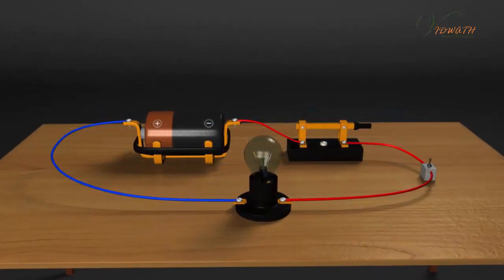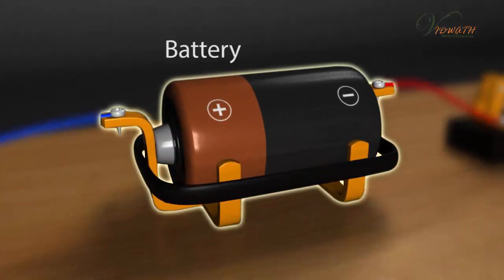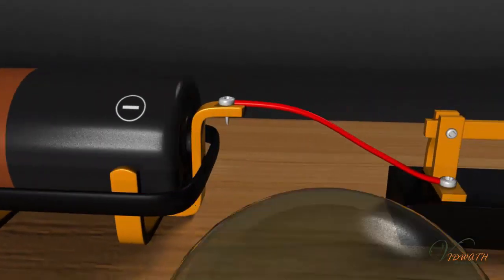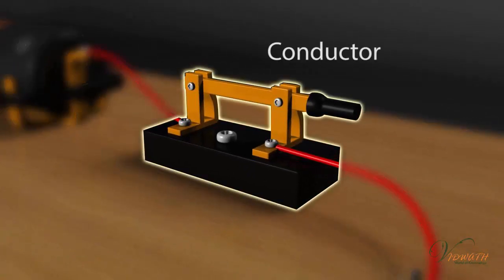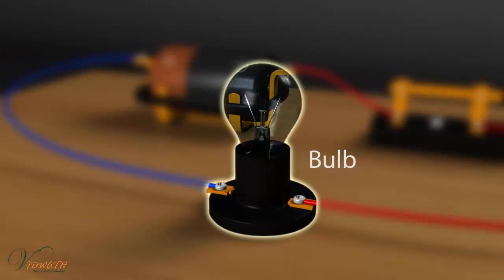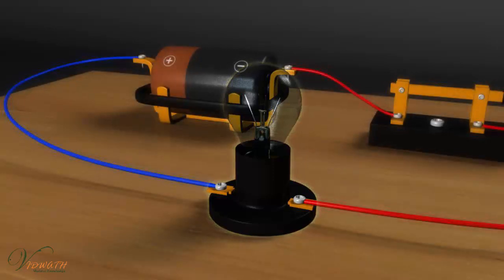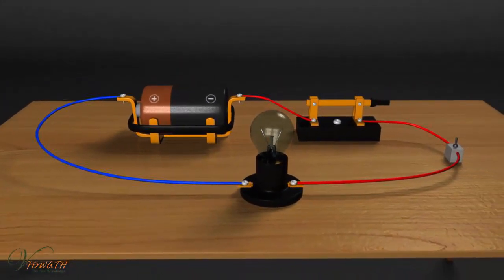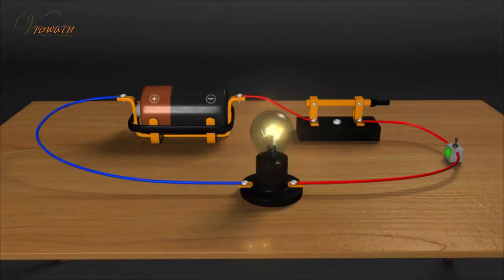Std 6 Science Chapter 12 Electricity and circuits Animation